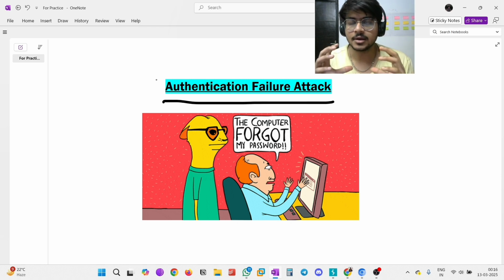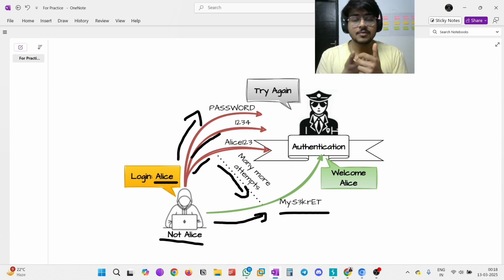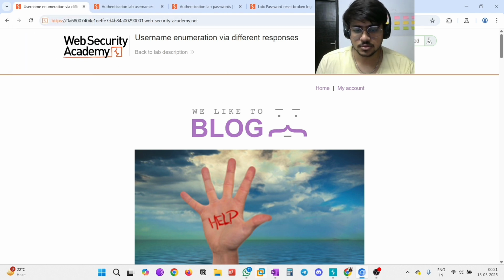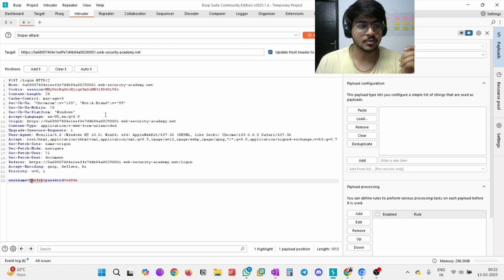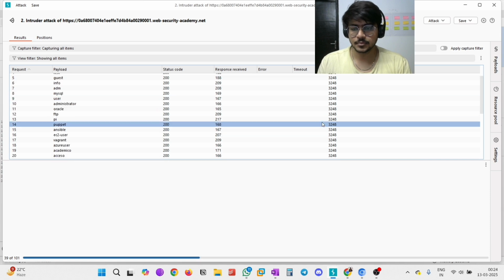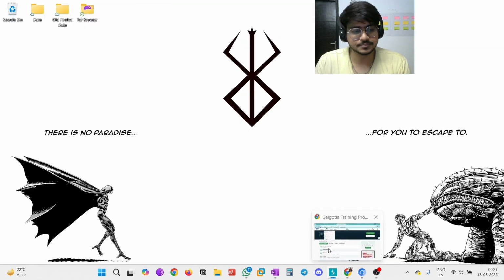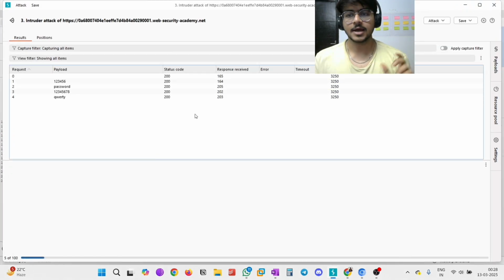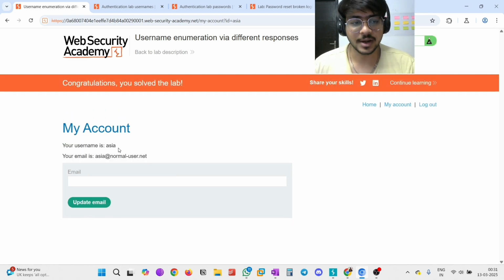🔐 Authentication Failure Attack | Theory + Practical Demo 🔐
In this video, we dive deep into Authentication Failure Attacks—a critical vulnerability that can lead to unauthorized access and security breaches.

🔎 What you'll learn:
✅ Understanding Authentication Failure Attacks
✅ Common attack vectors (Brute Force, Credential Stuffing, etc.)
✅ Real-world examples and impact
✅ Practical hands-on demonstration
✅ Prevention techniques & best practices

💡 Whether you're a cybersecurity enthusiast, ethical hacker, or security engineer, this video will enhance your knowledge of authentication security and how to defend against these attacks.